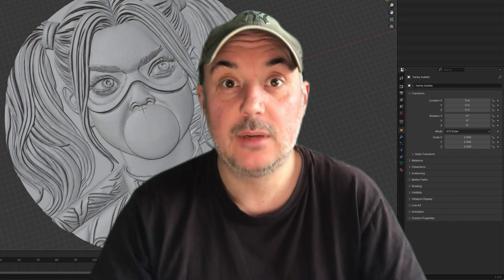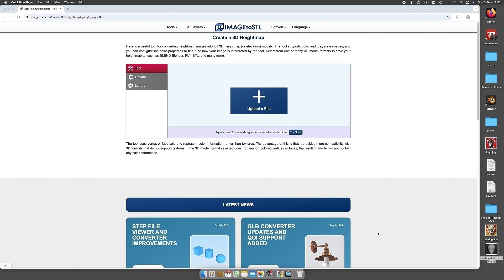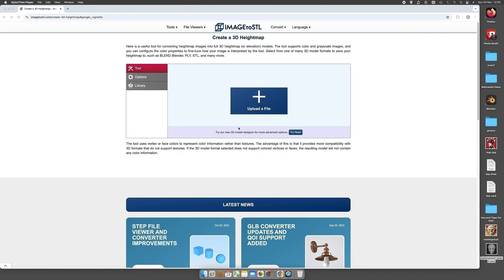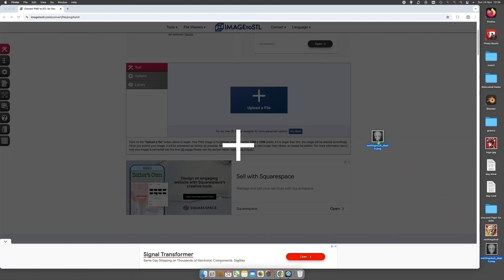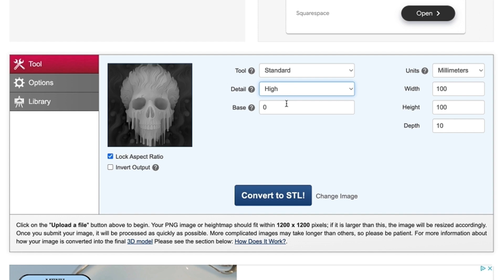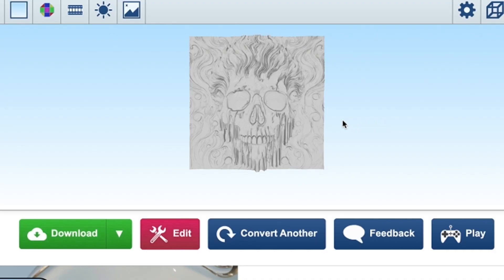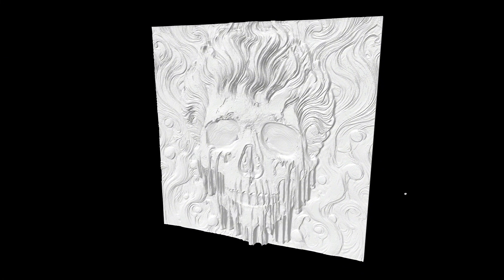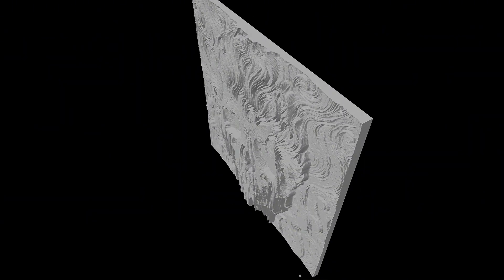How To Convert An Image To .STL File For 3D Printing CNC etc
How to Convert Images to .STL Files for 3D Printing, CNC Carving & More (Step-by-Step Tutorial) 🚀

Are you struggling to turn your images into 3D printable files? In this video, I’ll show you exactly how I convert depth maps and images into high-quality .STL files for 3D printing, CNC carving, laser engraving, and more!

Using a free and simple tool, I’ll guide you through the process step by step, so you can create stunning 3D designs in no time—even if you’re new to this!

🔍 What You’ll Learn in This Video:

How to use ImageToSTL.com to create .STL files quickly and easily.
Tips for optimizing your depth maps for perfect 3D relief designs.
How to customize details like base thickness and resolution for professional results.
Practical applications for your .STL files, from panels to coins and beyond!

💡 Why You’ll Love This Tutorial:

The tool I use is 100% FREE! 🎉
No advanced computer skills needed—just follow my simple steps.
Perfect for hobbyists, makers, and anyone interested in 3D modeling.

Image to STL tutorial, free STL converter, create 3D printing files, CNC carving designs, laser engraving 3D files, depth maps to STL files, online STL maker, how to 3D print from images.